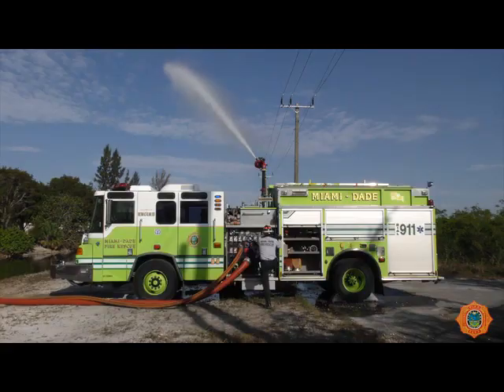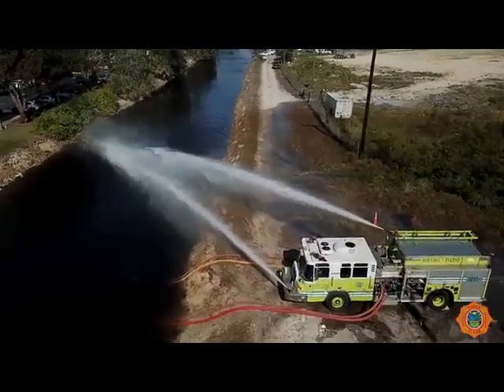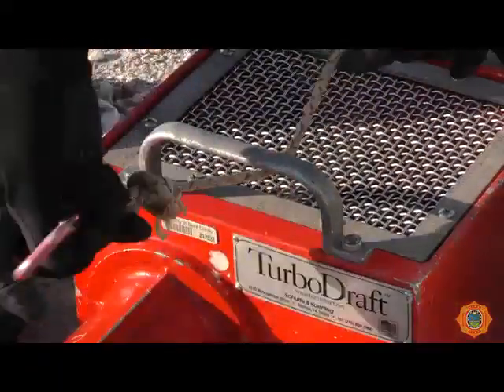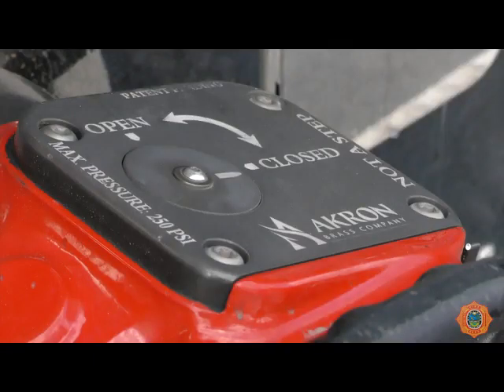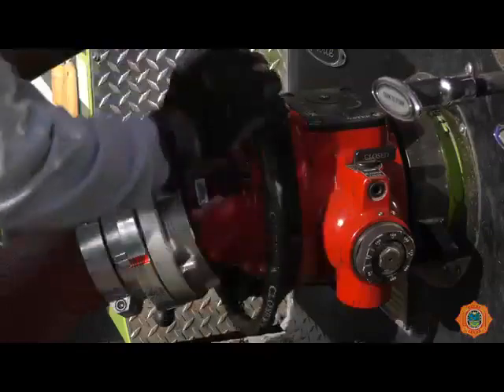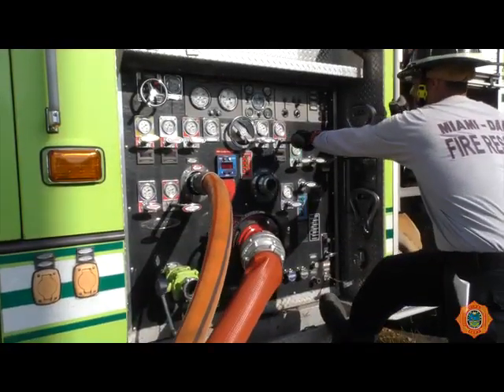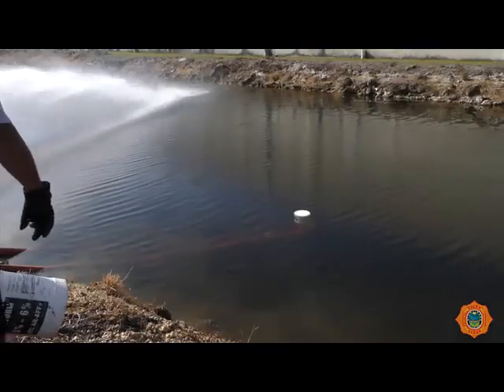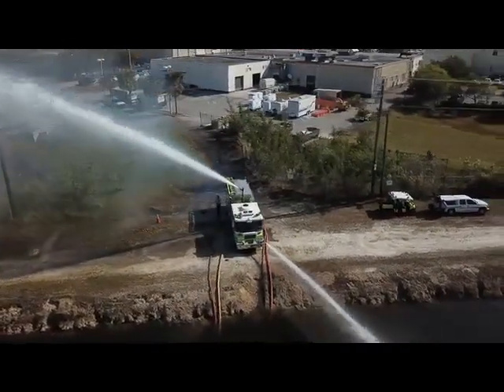Water-Jet Eductor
Lieutenant David Gates with Miami-Dade (FL) Fire Rescue reviews the use of a water-jet eductor and tandem operations.

Video courtesy Robert Hernandez, Miami-Dade (FL) Fire Rescue. @MiamiDadeFireRescue